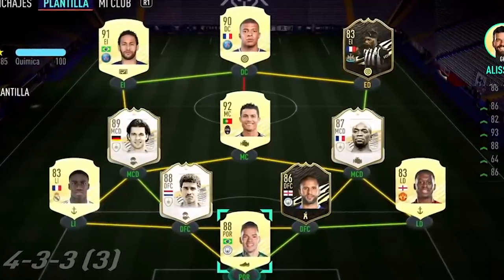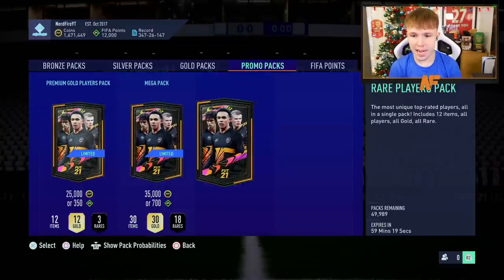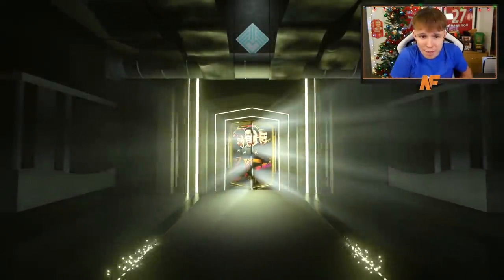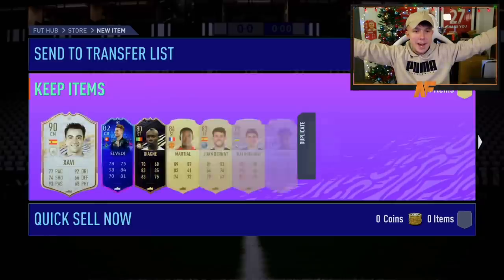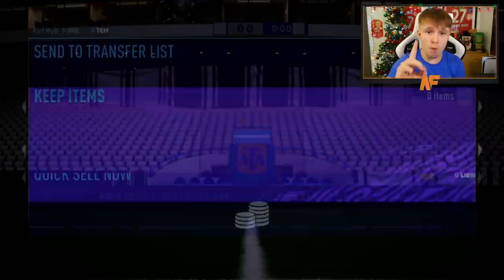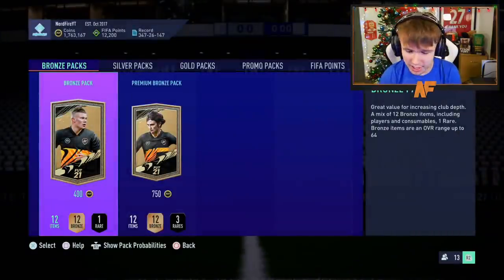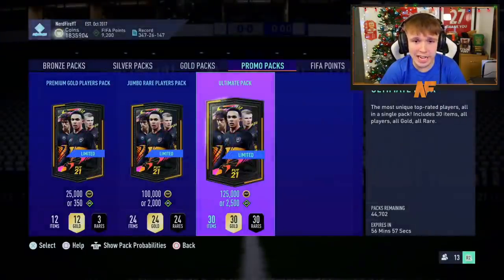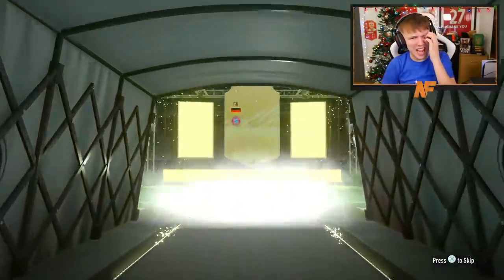we packed a FUT FREEZE & ICON from 24,000 FIFA Points...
Hello and welcome to this video with me, Nerdfire. In this video, we open up packs for the FUT Freeze promo on FIFA 21 Ultimate Team!